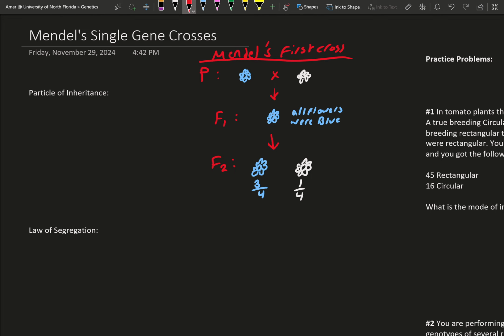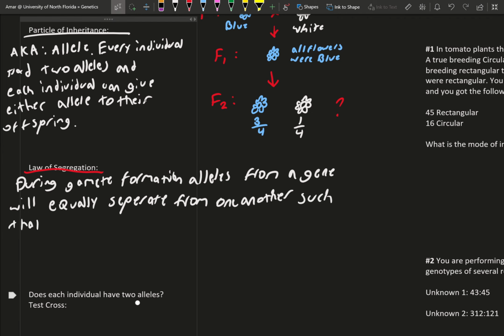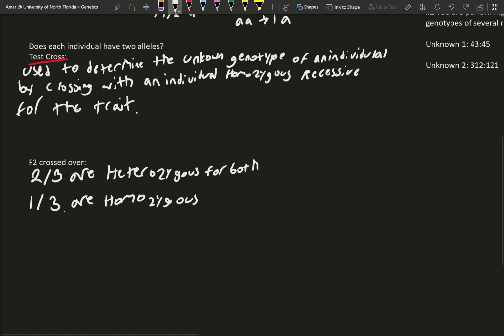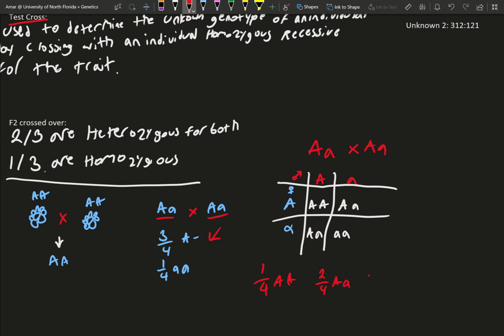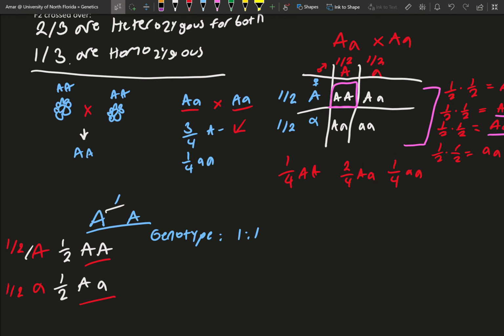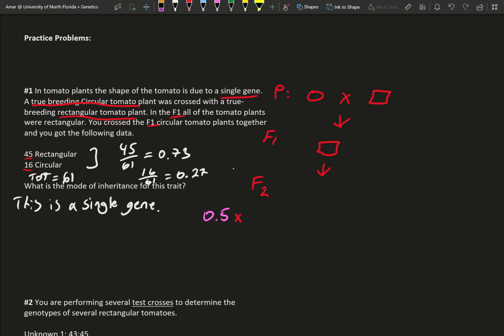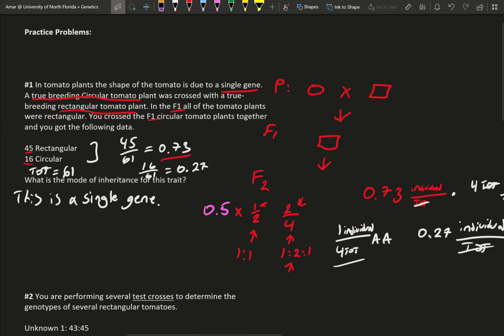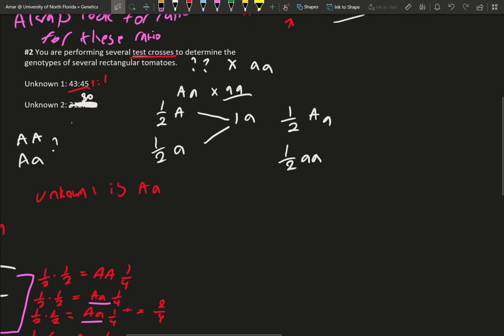Genetics for Dummies:Chapter 2:Single Gene Crosses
In this video I go over Mendel's hypothesis for his data that he generated from his single trait cross experiments. He ended up developing a hypothesis that involved two alleles that are equally separating into gametes. This was known as the law of segregation. He had to use clever test like the test cross to fully answer his hypothesis. Hope you enjoyed.